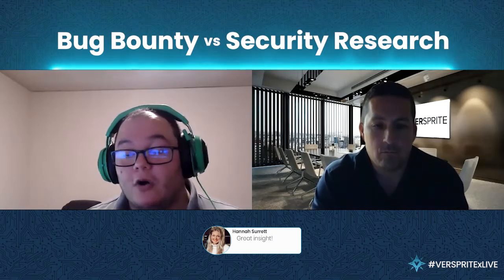Responsible Disclosure Examples: Bug Bounty vs. Security Research - What's Right For Your Business?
Bug bounty hunters may find vulnerabilities, but do they maximize your ROI? Learn why security research is a better investment for your organization’s growth and security with VerSprite CEO Tony UV and VerSprite Director of Security Research Robert Hawes. Learn the difference between the two and discover how security research is better for your organization's security and growth.

✦Learn the difference between bug bounty and security researchers
✦Understand the strengths of each
✦Determine which one best fits your business model and objectives

✦Follow VerSprite on LinkedIn to get alerts on all of their live events.✦

// ABOUT VERSPRITE //
VerSprite is a leader in operational risk management and security advisory services, enabling businesses to improve the protection of critical assets, ensuring compliance and managing risk. Our mission is to help you understand and improve your organization’s cybersecurity posture. With cyberattacks increasing in number and sophistication daily, it’s important to protect your organization’s assets, protect your clients and to maintain the same, great reputation and trust you’ve worked hard to build. We believe that an integrated approach will result in better and more cost-effective security practices and better business outcomes overall.